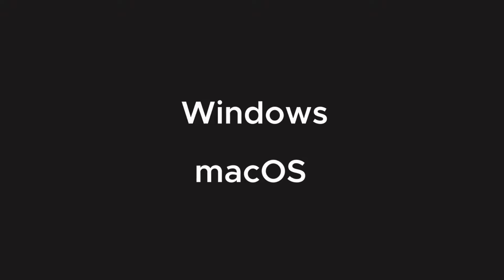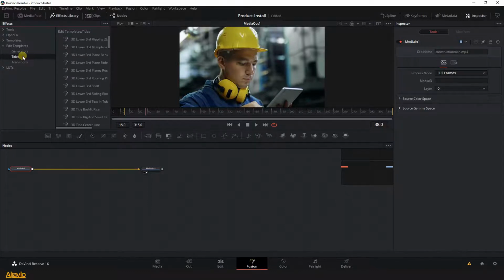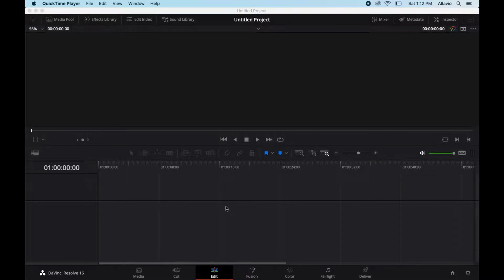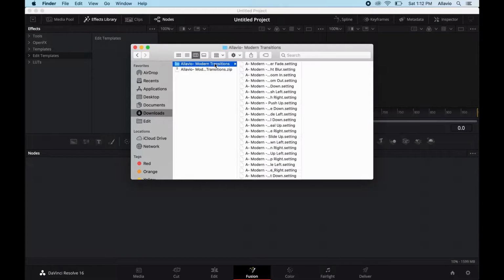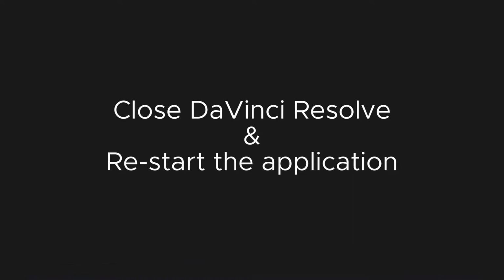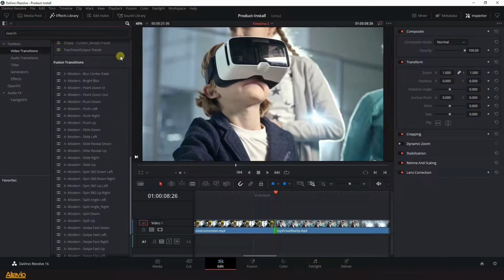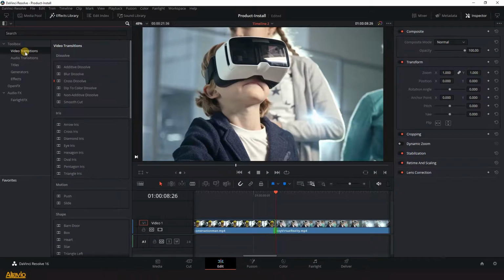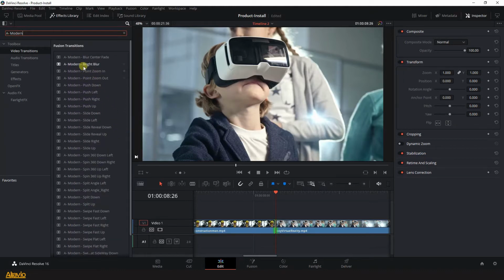How to install templates for DaVinci Resolve | Tutorial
Learn how to install motion graphic templates inside DaVinci Resolve 16 and 17. Add Titles, Transitions, Effects, and Video Templates to your DaVinci Resolve projects.